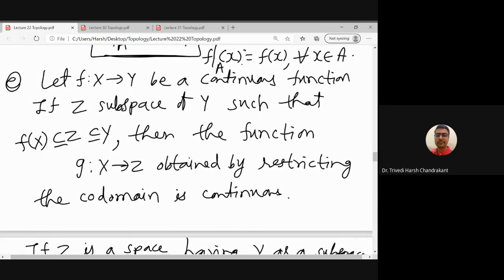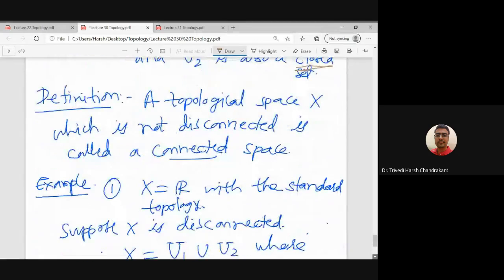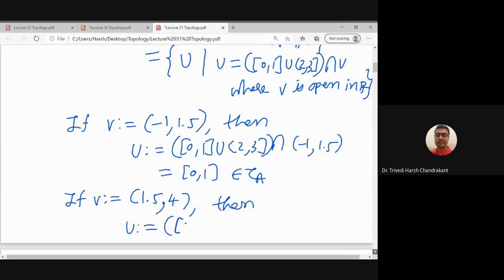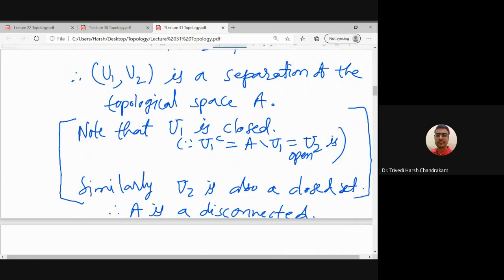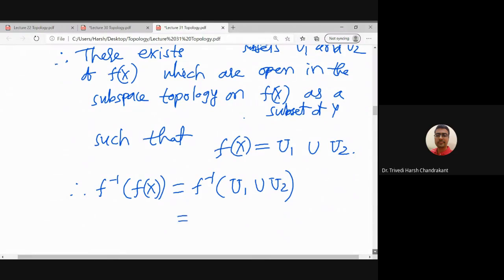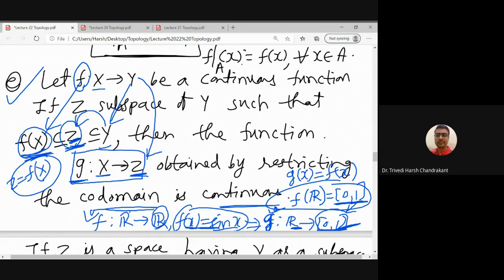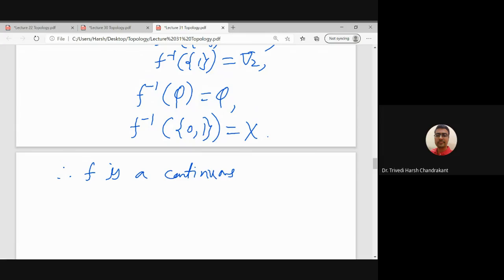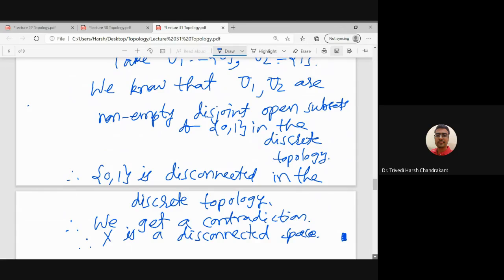Lecture 27: Characterization of disconnected spaces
We can characterize disconnected topological spaces through a binary valued continuous function, we discuss this result in details.